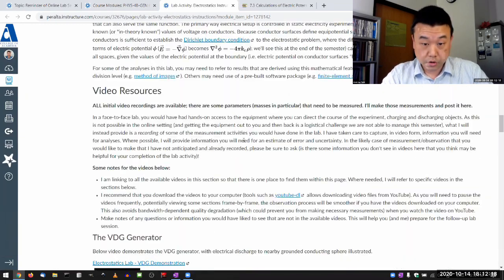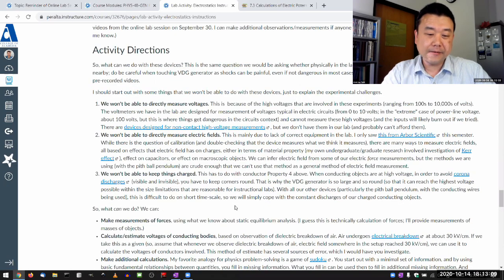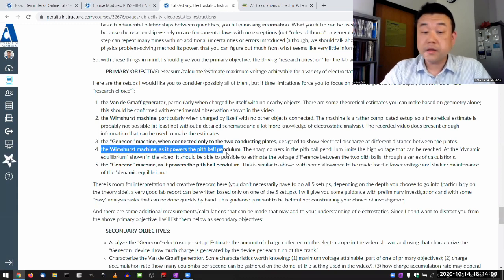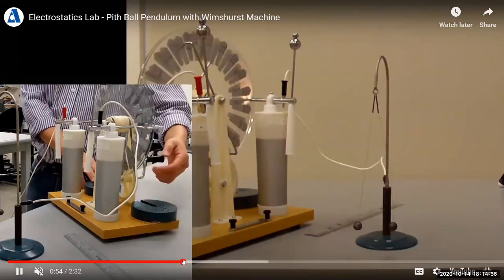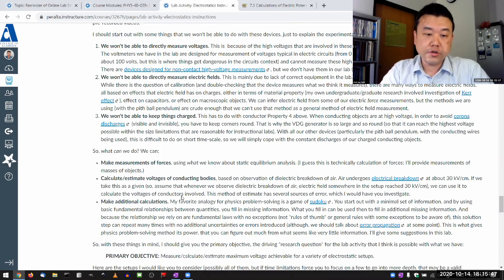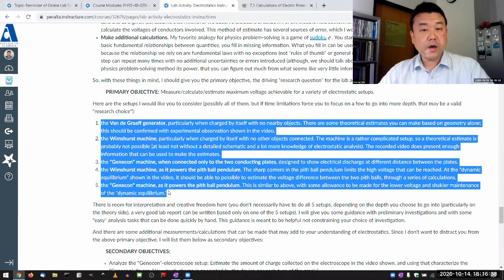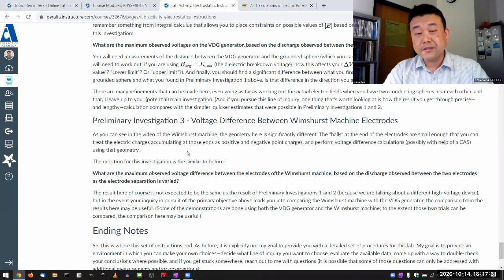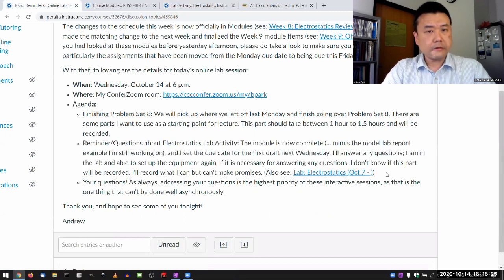Physics 4B - Electrostatics Lab Overview